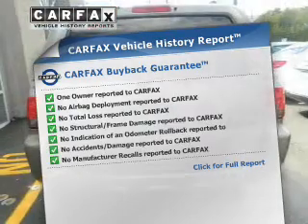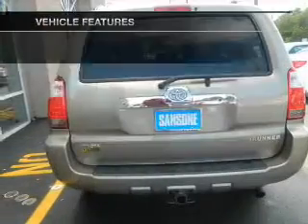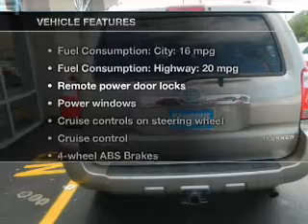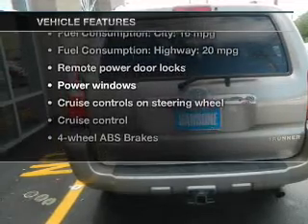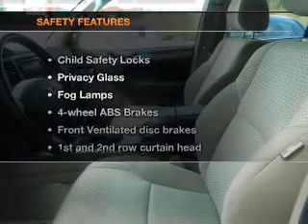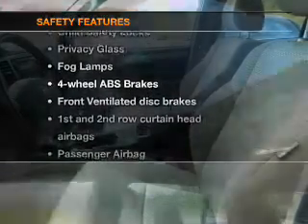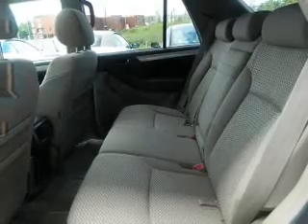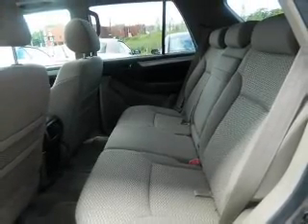2008 Toyota 4Runner - Avenel New Jersey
Year: 2008
Make: Toyota
Model: 4Runner
Trim: SR5
Engine: 4.0 liter 6 cylinder 24 valve
Transmission: 5-Speed Automatic
Color: Beige
Mileage: 0
Address:
90-100 Route 1 North